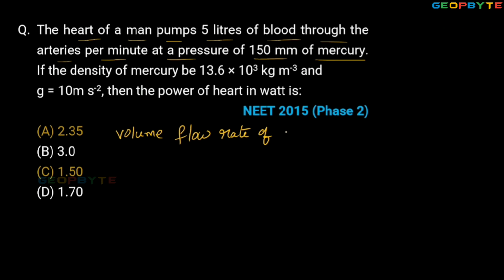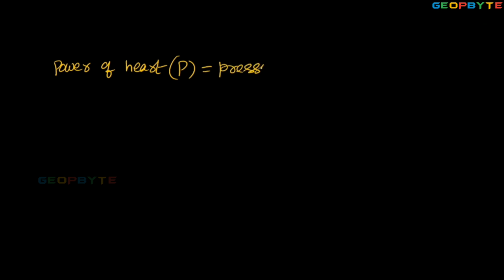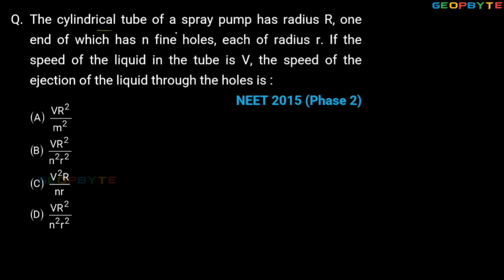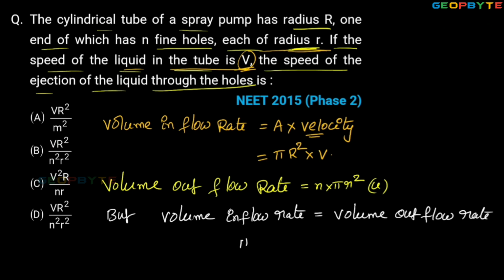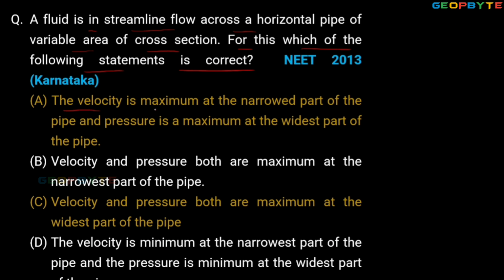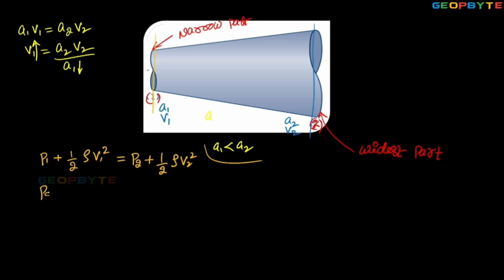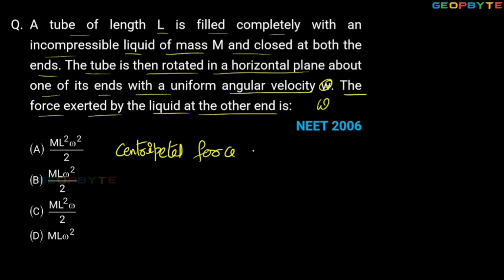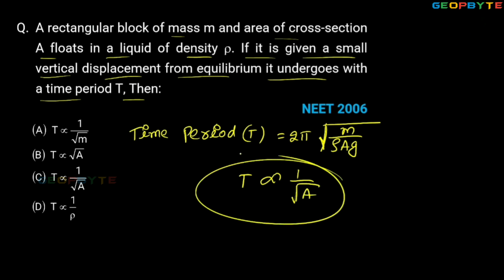NEET - PHYSICS | Mechanical Properties of Fluids | Previous Years Questions | Part-7